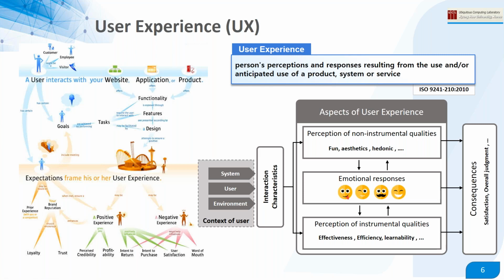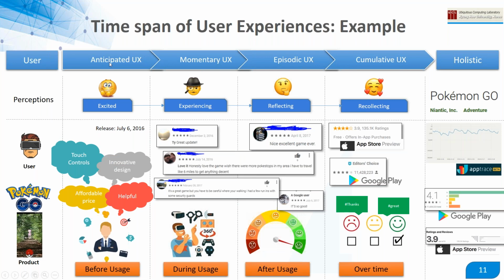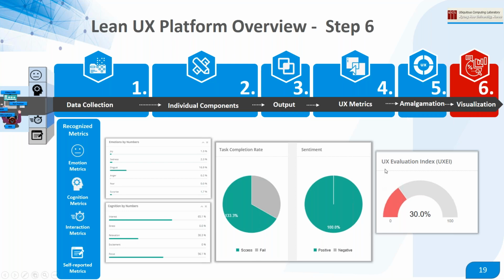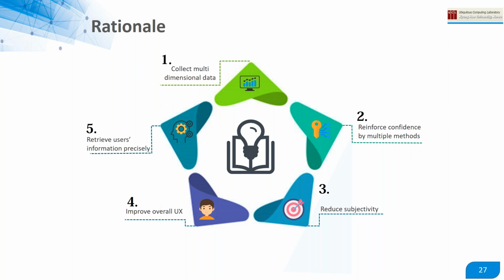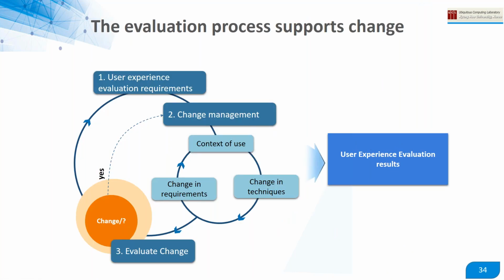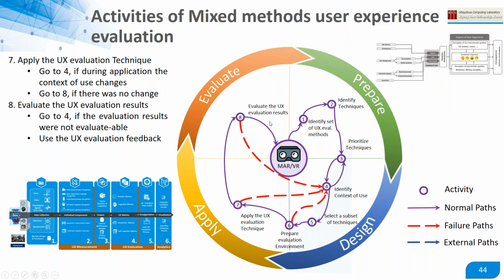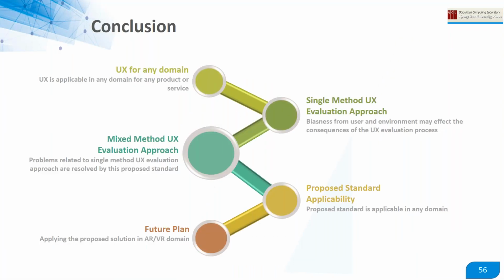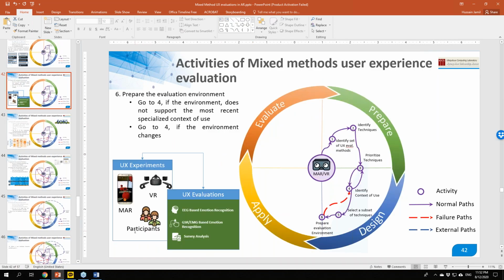AREA Research Committee - Mixed AR User Experience Evaluation Methods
User experience (UX) is a multi-faceted research area that includes diverse aspects of the experiential and effective use of a product, system, or service. A UX assessment helps uncover the important aspects of designing high-quality interactive products and providing an overall positive UX. To measure a UX requires assessments of usability (perspicuity, efficiency, etc.), user perception (stimulation, dependability, novelty, etc.), and human emotional reaction. In AR, different UX approaches can be compared and combined to choose that which best suits the use case and requirements.

A mixed-method evaluation approach for AR UX is necessary to ensure benefits are achieved, risks are as low as possible and the solution will be accepted by users. The Ubiquitous Computing Laboratory of the Kyung Hee University (KR) has developed a protocol using a combination of observational, self-reported, and physiological measurements.

During this public webinar, Jamil Hussain will present the principles of UX evaluation and guidelines for using Mixed-Method UX evaluation. Attendees will learn:
• Who and why to use mixed-method UX evaluations
• When are which UX evaluations conducted,
• How to use evaluation outputs for Holistic UX
• Future developments for the Mixed-Method UX evaluation protocol

Host: Christine Perey, PEREY Research & Consulting
Speakers: Jamil Hussain, Ubiquitous Computing Lab, Kyung Hee University (KR)